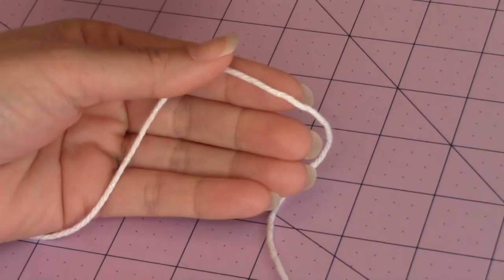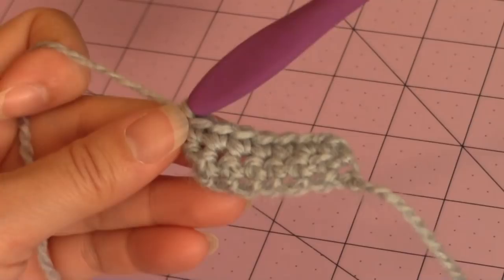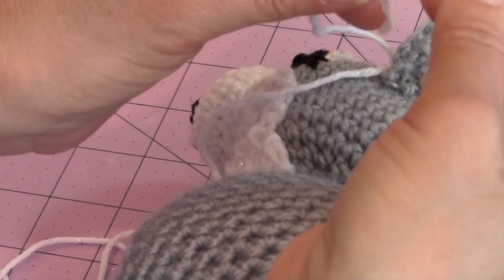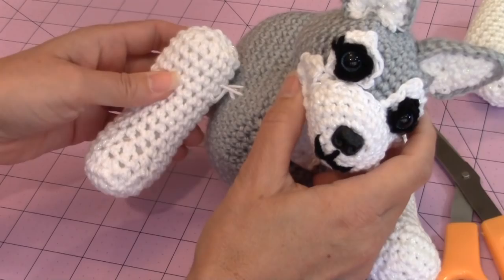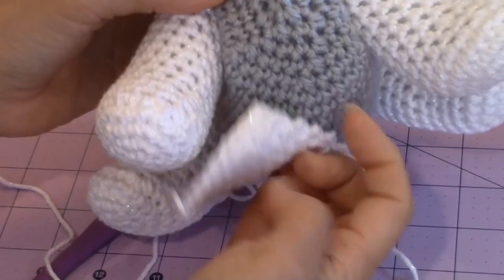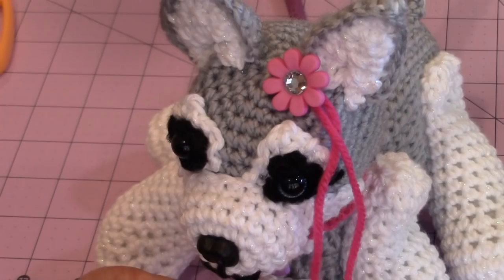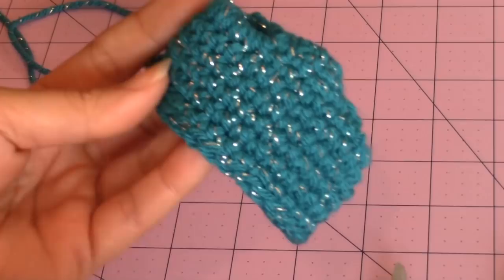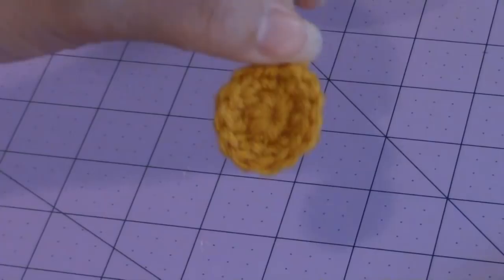Crochet Extra Small Amigurumi Siberian Husky part 2 of 2 DIY Video Tutorial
This video tutorial will show you how to make the extra small crochet amigurumi Siberian Husky Dog. There is a separate video tutorial for the Large and Small Siberian Husky Dogs. Thank you very much!